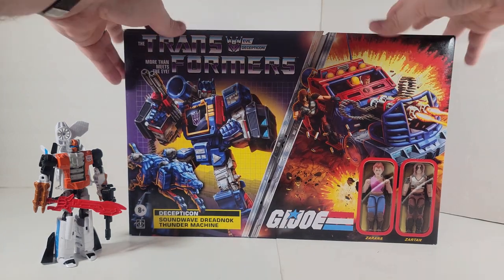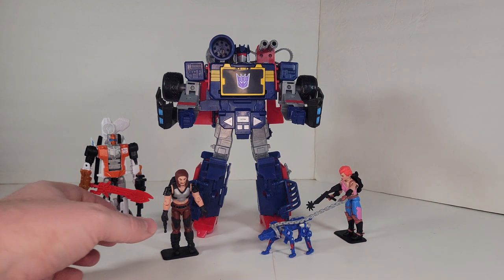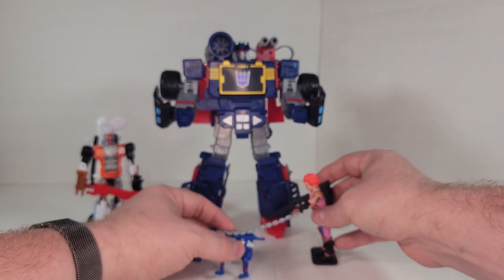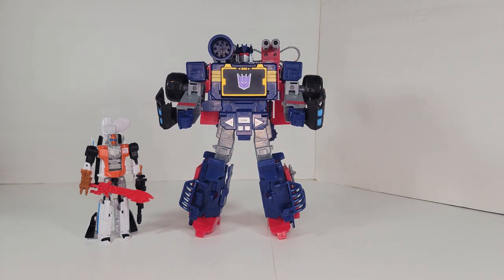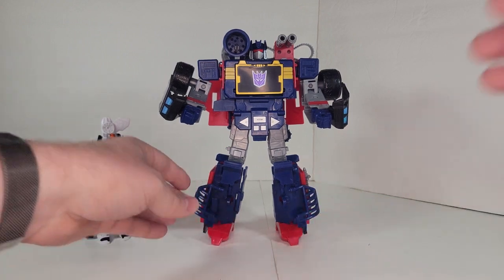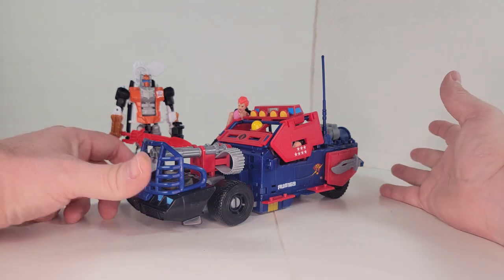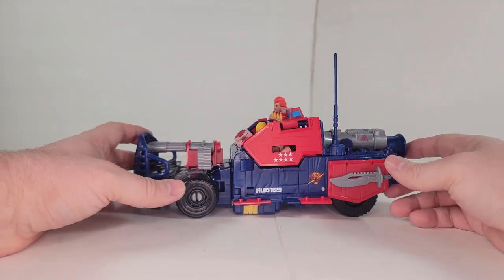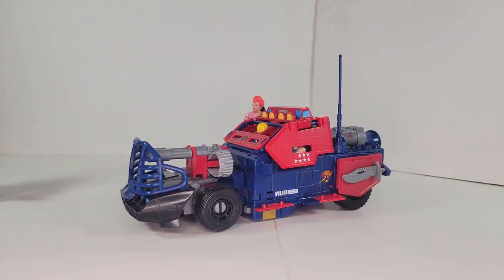AB Scale Project: Thunder Machine Soundwave!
In this episode we review the G.I. Joe crossover Thunder Machine Soundwave!